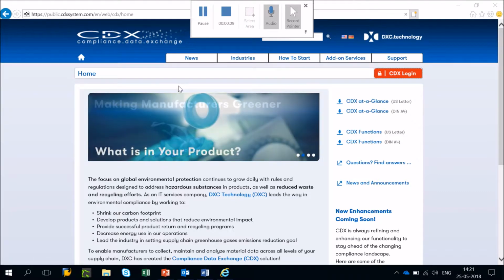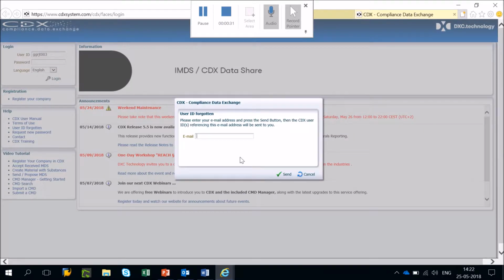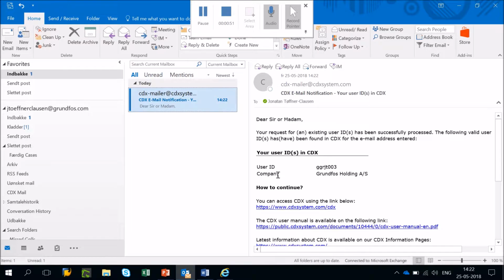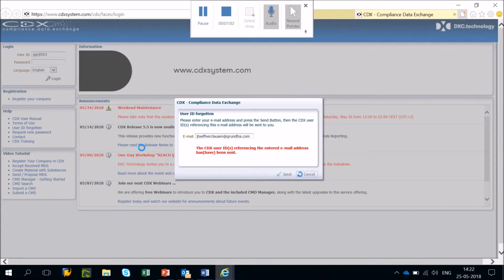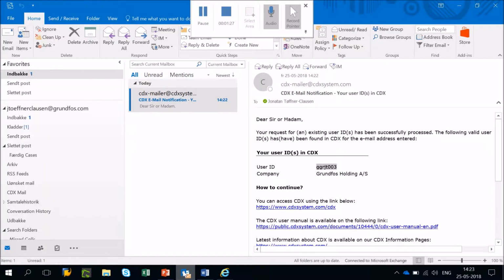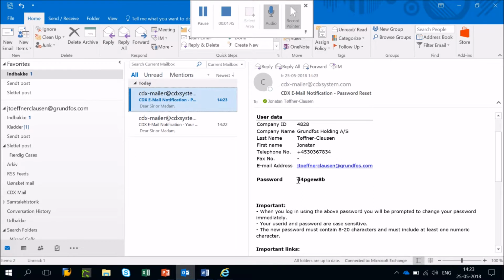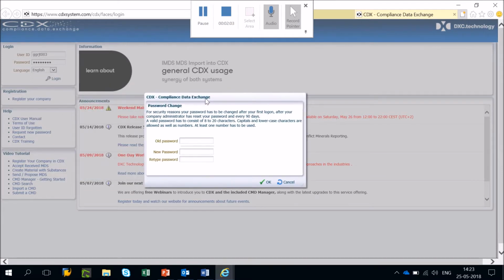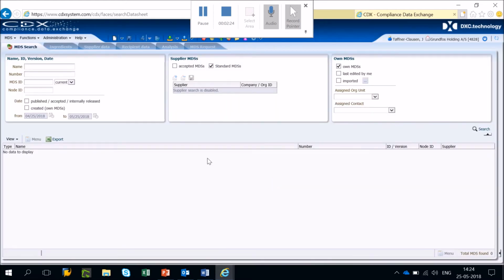Grundfos CDX Guide - Login Issues 1, Lost User ID and Password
Welcome to our tutorial on using CDX! In this video, we'll guide you through fixing login issues.

Steps to resolve login problems:

Go to the login page: Click the CDX login button on the right side of the main page.
Forgotten User ID: Click the "User ID Forgotten" button on the left side of the login screen. Enter your email and click "Send." You'll receive an email with your company name and user ID.
Forgotten Password: Click the "Request New Password" button on the left side of the login page. Provide your user ID and email, then click "Send." You'll receive an email with a temporary password.
Logging In: Use the temporary password to log in. You'll be prompted to change your password. Enter the temporary password as the old password, then choose and enter your new password. Click "OK" to complete the process.
You're now logged in and ready to use CDX to reply to our and DIS requests.